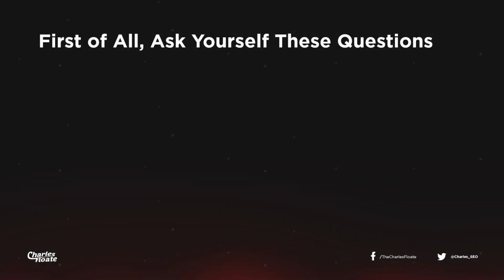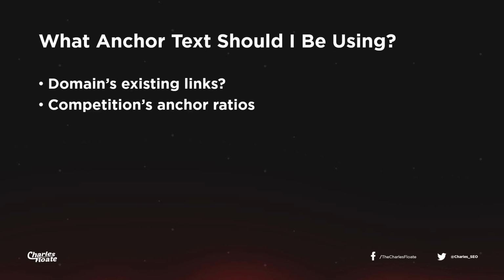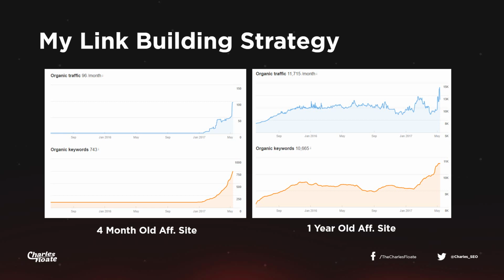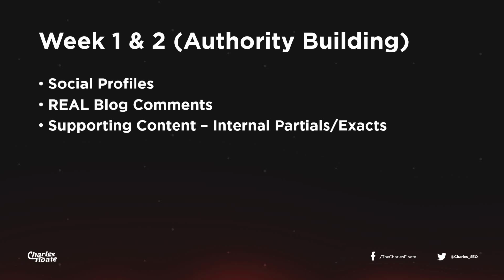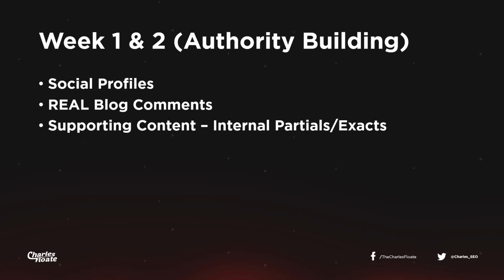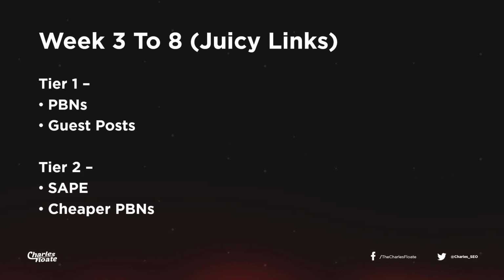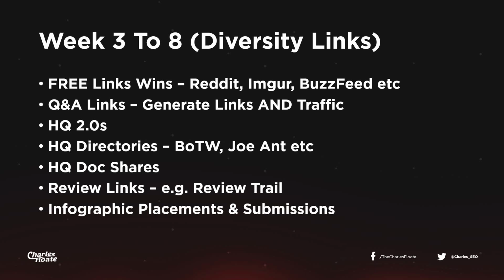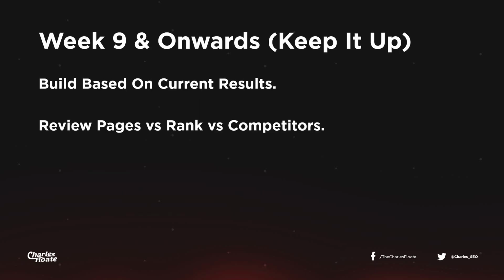Link Building Strategy For A Brand New Site - 2017 Backlink SEO Tutorial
I'll show you how to use guest post and private blog network backlinks to rank extremely quickly in 2017.